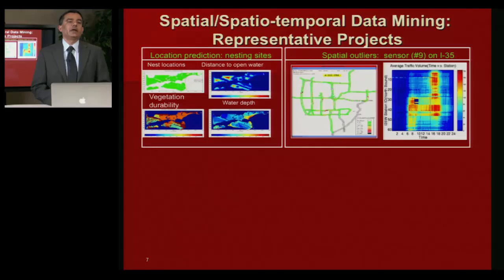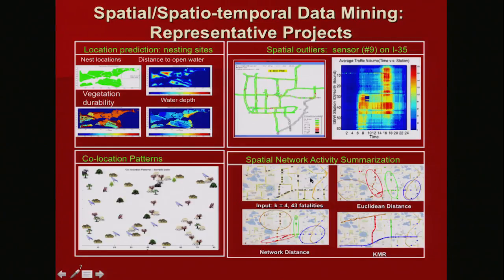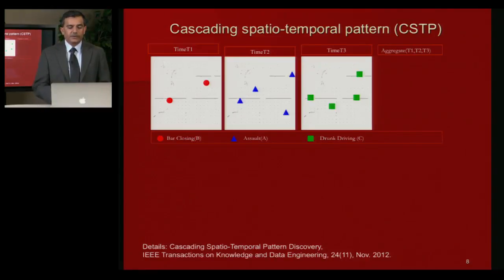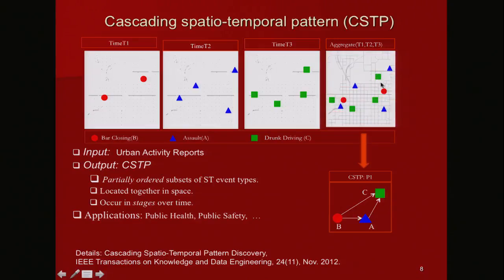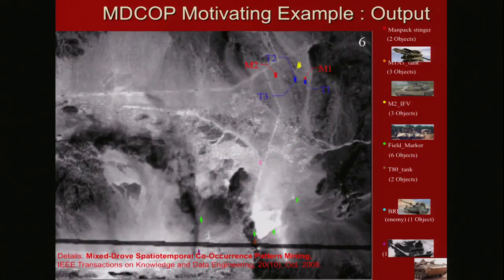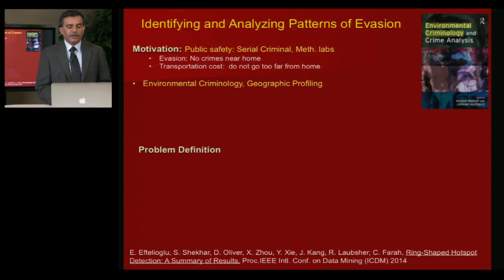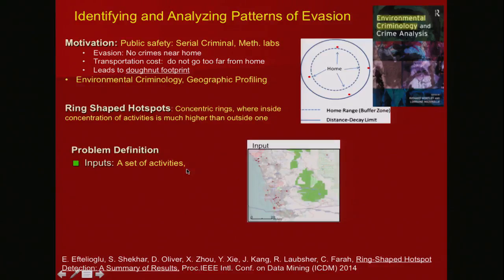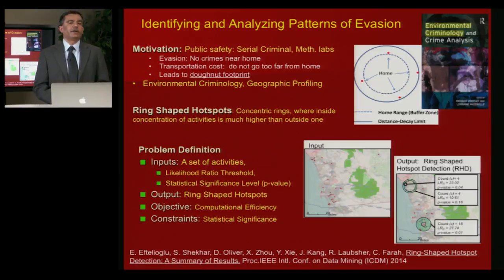Advances in Spatial Data Mining (2014 Coursera)